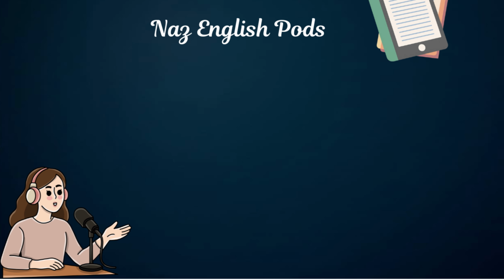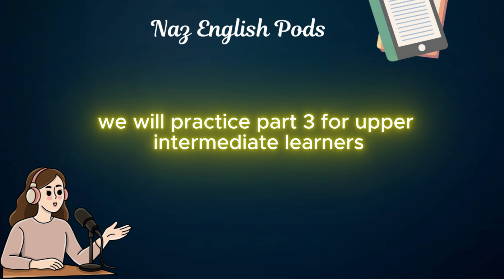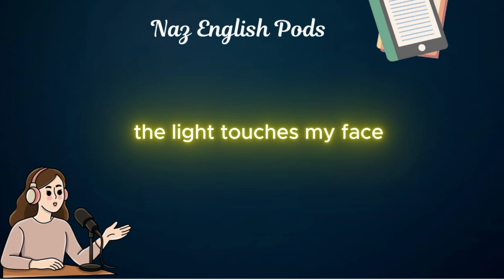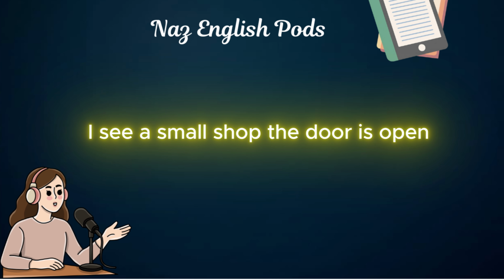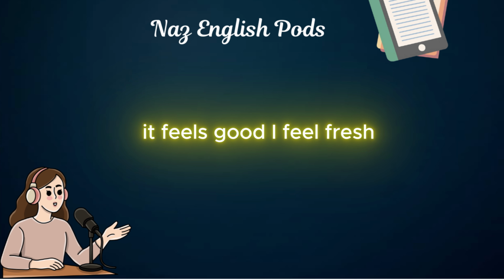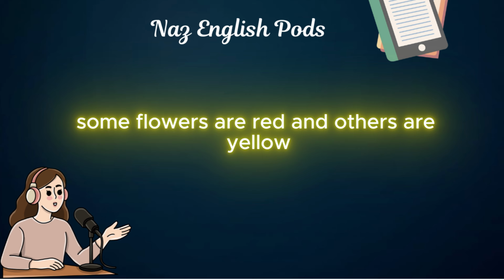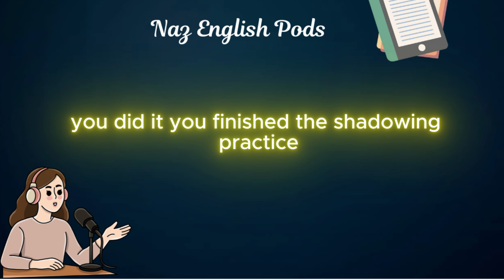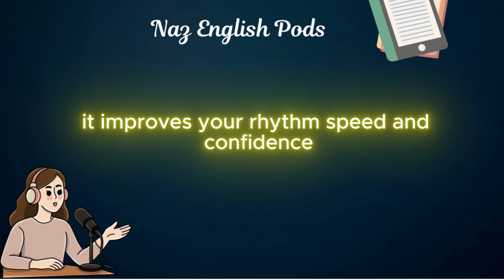English Shadowing Practice | Train Your Listening & Speaking Skills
Welcome to Naz English Pods 🎧

In this video, you will practice English shadowing, one of the most powerful techniques to improve your English speaking, listening, pronunciation, and fluency.

This lesson is divided into three levels so you can improve step by step:

🔹 Part 1 – Beginner: Short and simple sentences to practice basic English rhythm.
🔹 Part 2 – Intermediate: Longer sentences with more ideas and connections.
🔹 Part 3 – Upper-Intermediate: Natural English with a full story and richer vocabulary.

Shadowing helps you think in English, speak faster, and sound more natural. All you need to do is listen carefully and repeat immediately after the speaker.

✨ Practice this lesson every day and you will notice your English improving quickly.

🎧 Keep listening.
🎧 Keep practicing.
🎧 Keep improving your English.